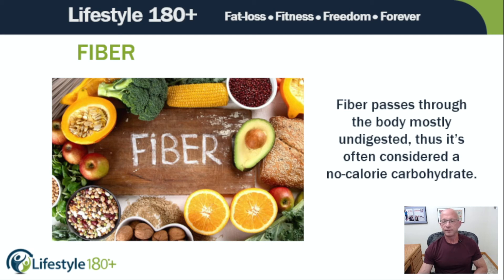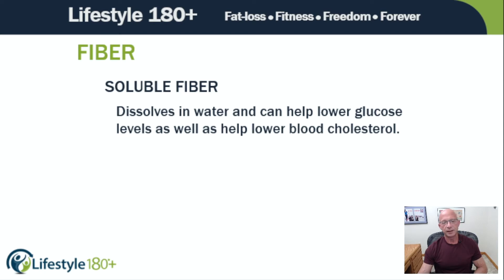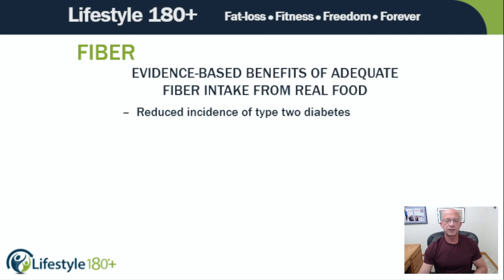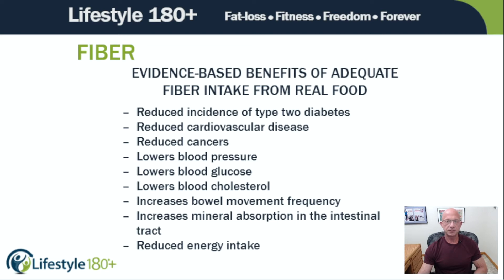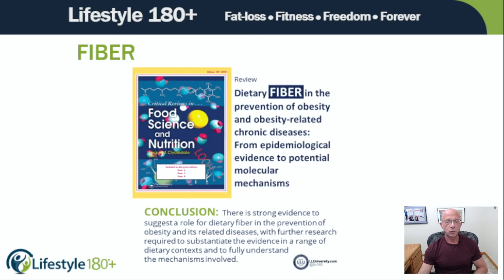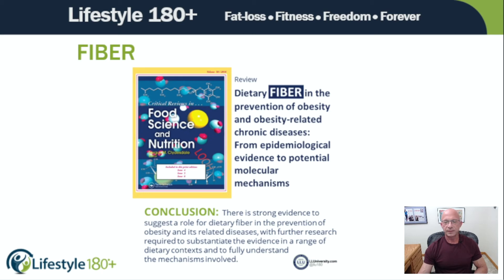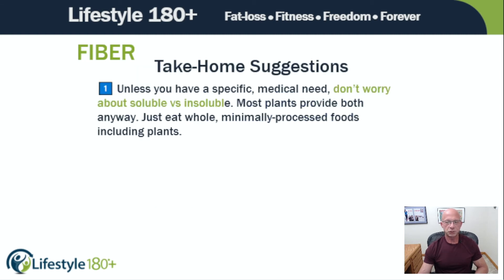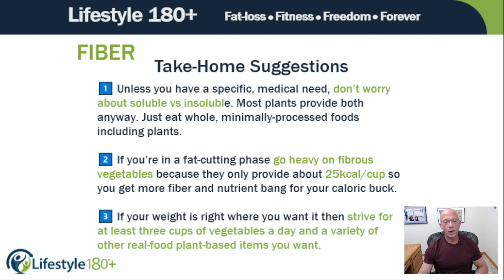126 Fiber Benefits | Leanness Lifestyle University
This is a clip from episode 126 of a presentation David does each week for student members of Leanness Lifestyle University called the "State of the Class."

The EVIDENCE-BASED BENEFITS OF ADEQUATE FIBER
INTAKE FROM REAL FOOD are many. Here are the major players:

- Reduced incidence of type two diabetes
- Reduced cardiovascular disease
- Reduced cancers
- Lowers blood pressure
- Lowers blood glucose
- Lowers blood cholesterol
- Increases bowel movement frequency
- Increases mineral absorption in the intestinal tract
- Reduced energy intake (due at least partly to fiber promoting feelings of fullness)

In this clip David discusses fiber basics, the two types, how much you need, how to get it and more.

About
David Greenwalt founded Leanness Lifestyle University in 1999 with the mission of helping member students lose the excess weight one more time for the last time. We do so through an all-inclusive,  online, evidence-based lifestyle education program with accountability, motivation and personal support.